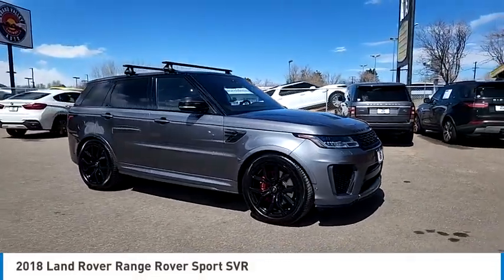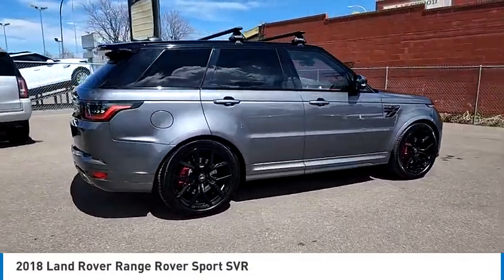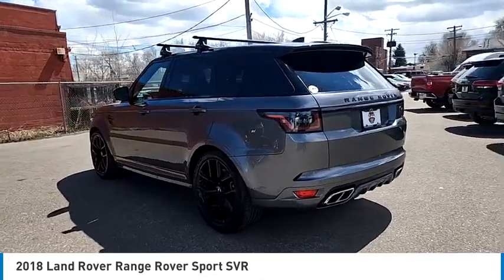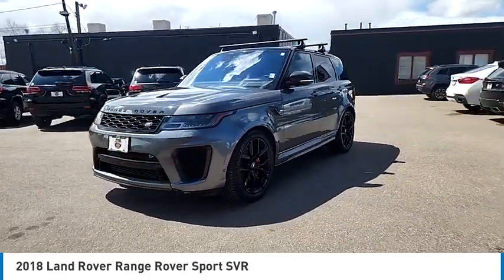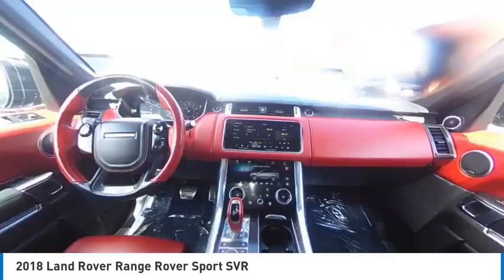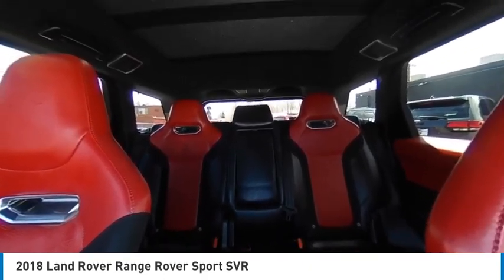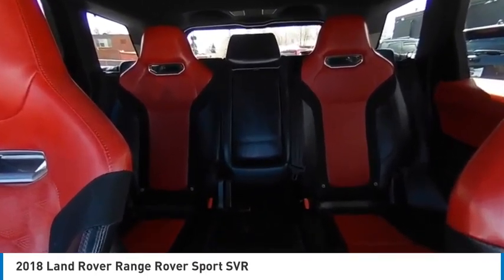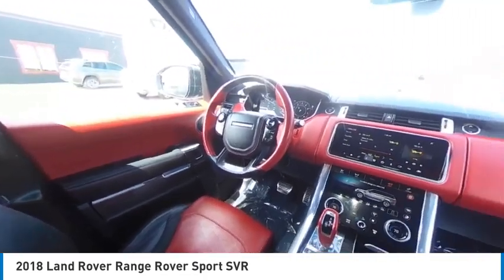2018 Land Rover Range Rover Sport Lakewood Co G4345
7999 West Colfax Ave.

*Equipment*The vehicle has satellite radio capabilities. Protect the vehicle from unwanted accidents with a cutting edge backup camera system. This mid-size suv features a hands-free Bluetooth phone system. Our dealership has already run the CARFAX report and it is clean. A clean CARFAX is a great asset for resale value in the future. with XM/Sirus Satellite Radio you are no longer restricted by poor quality local radio stations while driving this vehicle. Anywhere on the planet, you will have hundreds of digital stations to choose from. The installed navigation system will keep you on the right path. This vehicle projects refinement with a racy metallic gray exterior. This mid-size suv has four wheel drive capabilities. This vehicle has a V8, 5.0L high output engine. Set the temperature exactly where you are most comfortable in the vehicle. The fan speed and temperature will automatically adjust to maintain your preferred zone climate.*Packages*Tow Package. SVR Carbon Fiber Exterior Pack. SVR Carbon Fiber Exterior Pack with Exposed Hood. Meridian Signature Sound System (1. 600W). Extended Carbon Fiber Trim Finisher. Soft Door Close. Ebony Morzine Headlining. Front Center Console Refrigerator Compartment. Cabin Air Ionization. **Equipment listed is based on original vehicle build and subject to change. Please confirm the accuracy of the included equipment by calling the dealer prior to purchase.**